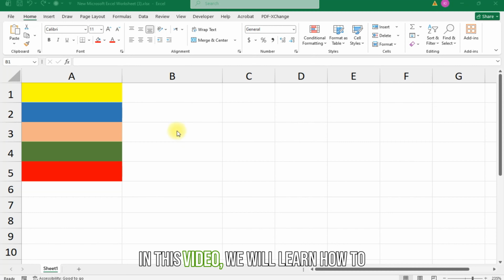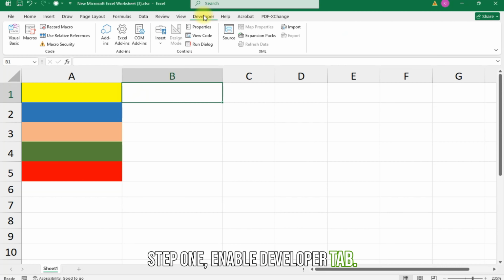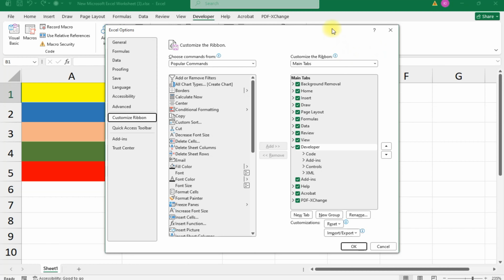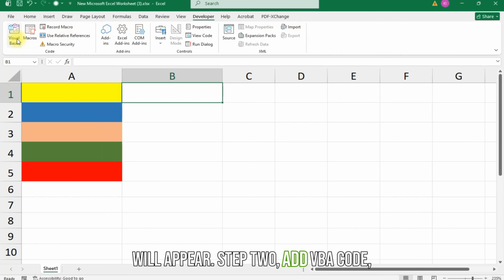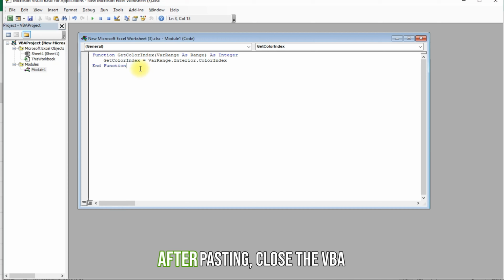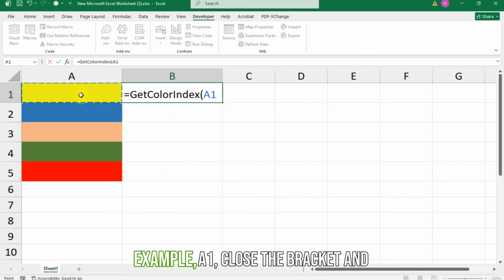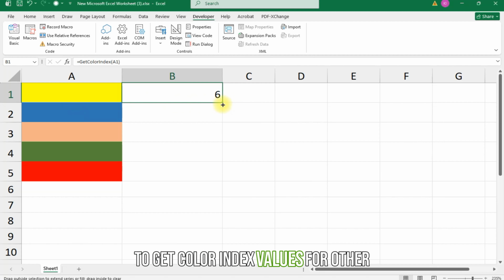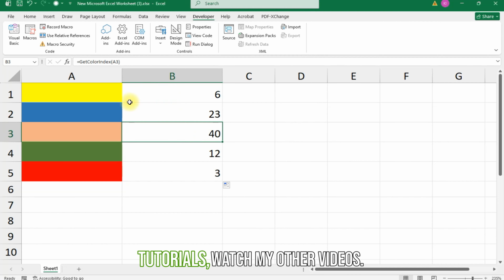How To Get Color Index Number In Excel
Learn how to get the color index number in Excel easily! 🎨📊 In this step-by-step tutorial, you’ll discover how to use a simple VBA function to find the Color Index of a cell’s background or font color.

This is especially useful for conditional formatting, automation, and advanced Excel tasks where color-based logic is needed.

Perfect for students, office users, and Excel beginners exploring VBA and advanced Excel features.

CODE:
Function GetColorIndex(VarRange As Range) As Integer
    GetColorIndex = VarRange.Interior.ColorIndex
End Function